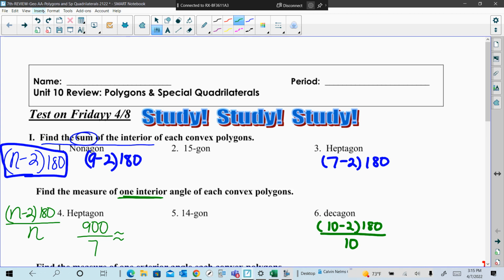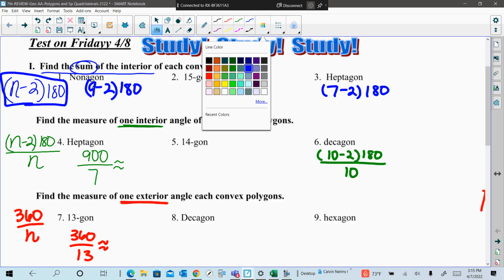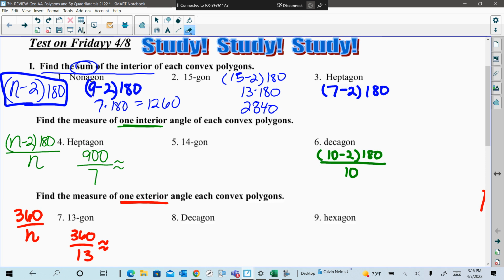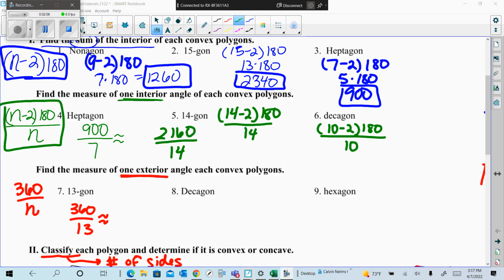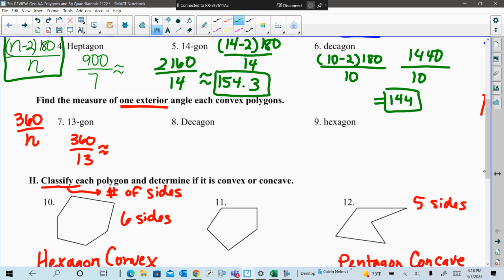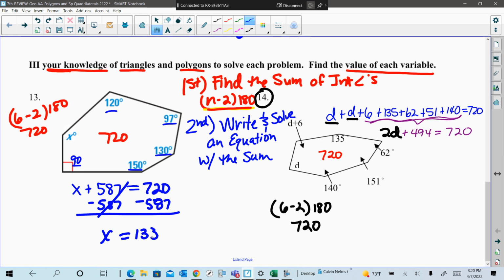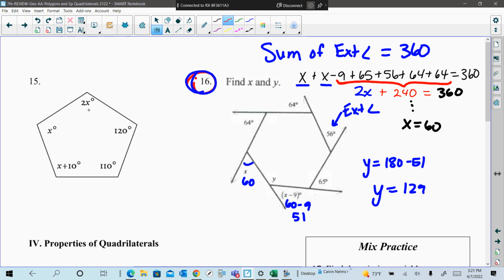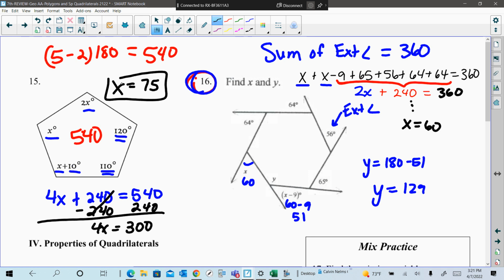Unit 10 Review Number 1-16